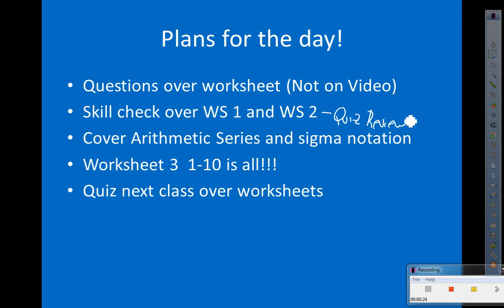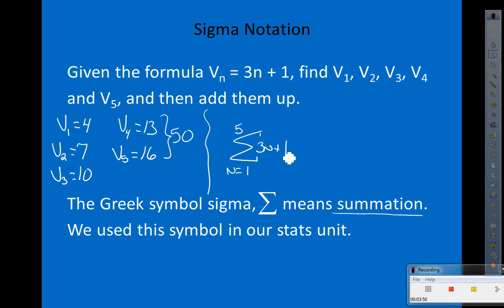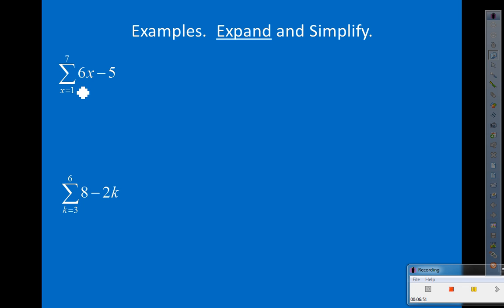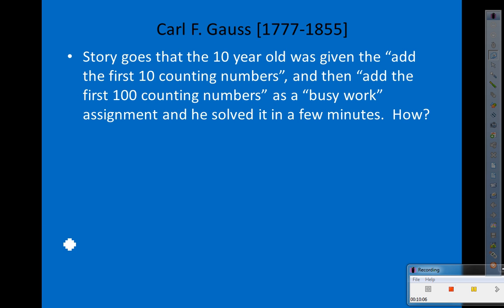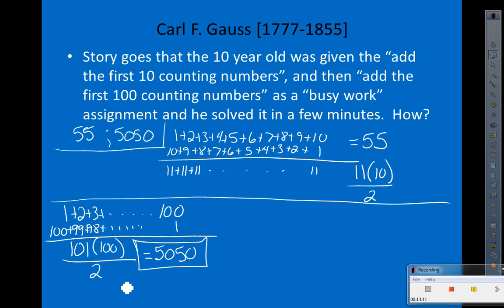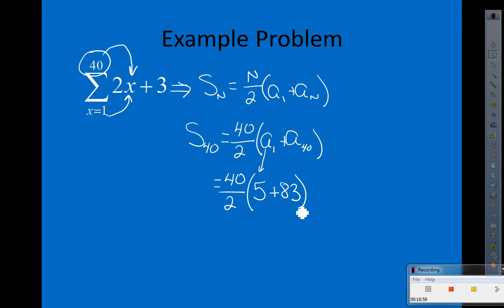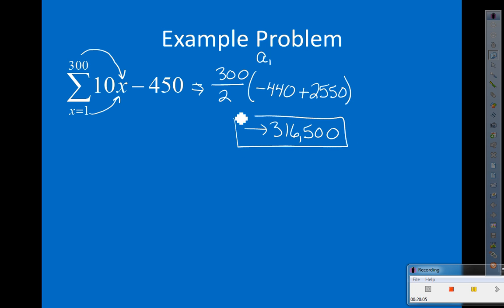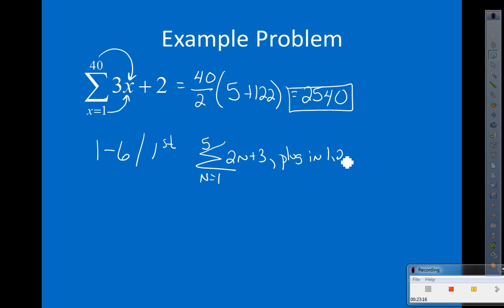Day 3 Arithmetic series part 1